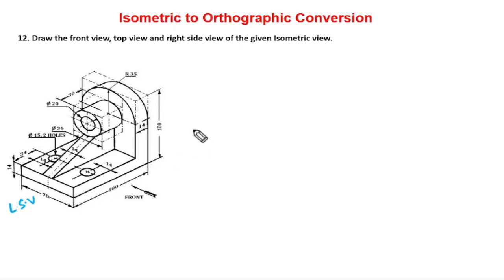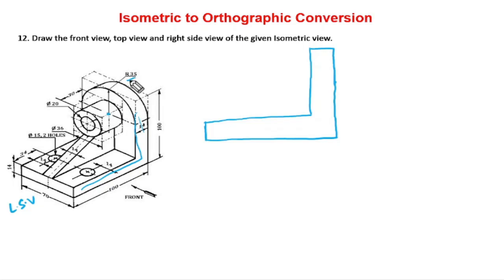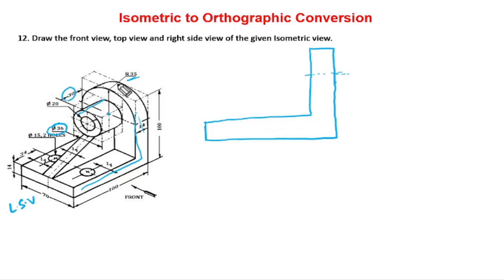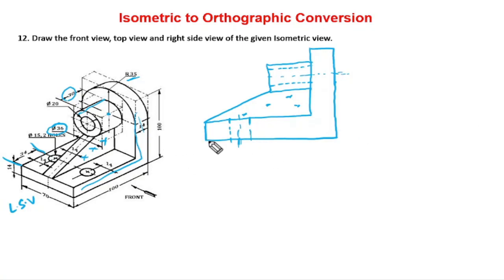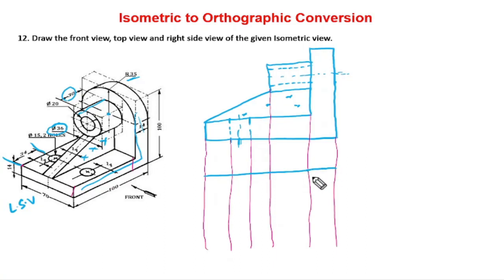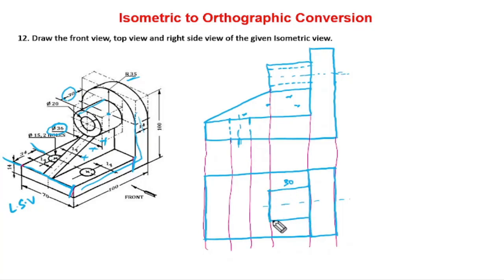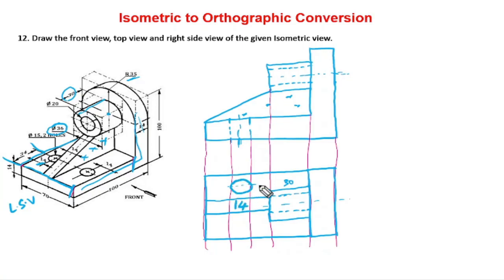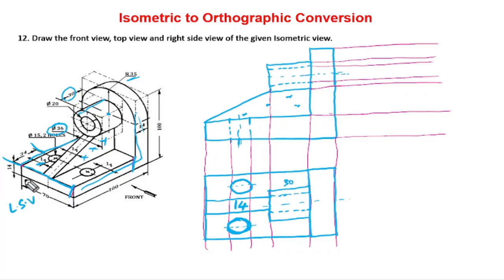Isometric to Orthographic conversion Problem - 12 || తెలుగులో